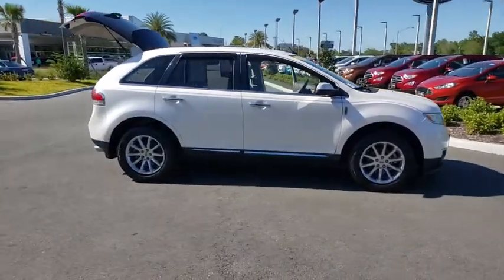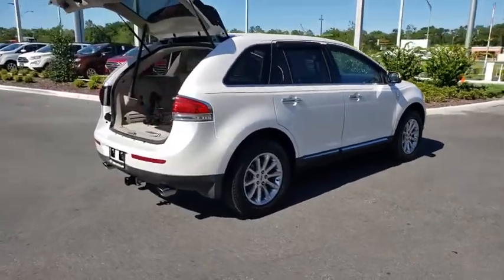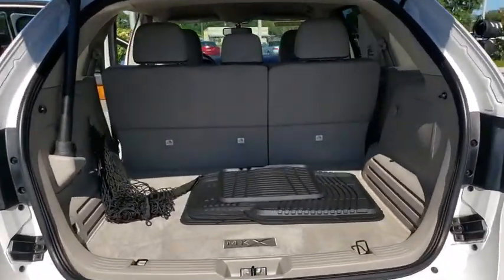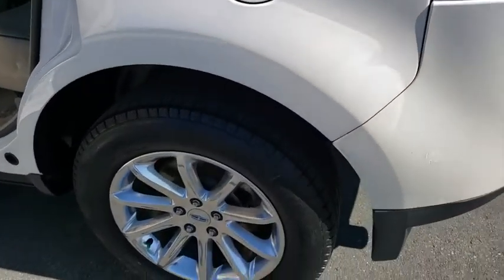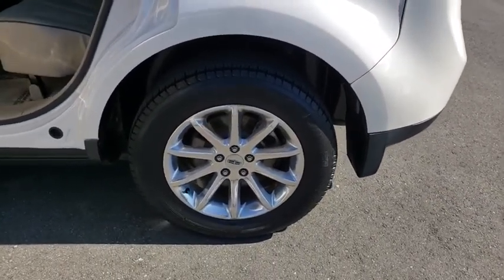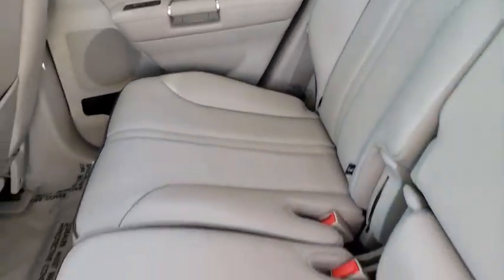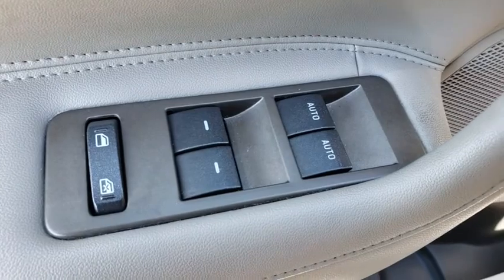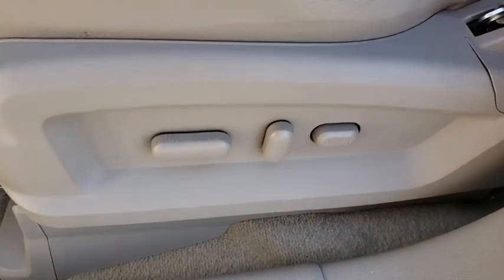2011 Lincoln MKX Gainesville, Silver Springs, Starke, Middleboro, High Springs, FL 190554A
White Platinum Metallic Tri-Coat Used 2011 Lincoln MKX available in Ocala, Florida at Ford of Ocala. Servicing the Gainesville, Silver Springs, Starke, Middleboro, High Springs, FL area.

This 2011 Lincoln MKX in White Platinum Metallic Tri-Coat features: 4D Sport Utility, 6-Speed Automatic with Select-Shift, Medium Light Stone w/Dusk Gray Piping w/Premium Perf. Leather -Trimmed Bucket Seats, 18 Polished Aluminum Wheels, Adaptive HID Headlamps, Ambient Interior Lighting, Heated 2nd Row Outboard Seating Surfaces, Heated Steering Wheel, Illuminated Front Scuff Plates, Order Code 101A, Power Tilt & Telescoping Steering Column, Premium Package, Rain Sensing Wipers, Rear-View Camera. FWDOdometer is 16738 miles below market average! 19/26 City/Highway MPG Awards:* 2011 IIHS Top Safety Pick (built after 2/11)Ask about our exchange policy !!Reviews:* You may like the 2011 Lincoln MKX if you like to balance luxury and an impressive range of standard equipment with a reasonable price point. Even a standard MKX comes loaded with both convenience and safety features, like the MyLincoln Touch multimedia interface, or Lincoln's Personal Safety System, with dual-stage front airbags and front safety belt pretensioners, and the Safety Canopy System with rollover-sensing capability and side curtain airbags. Source: KBB.com* Lots of standard features; ample passenger space; innovative technology; comfortable and quiet ride. Source: Edmunds